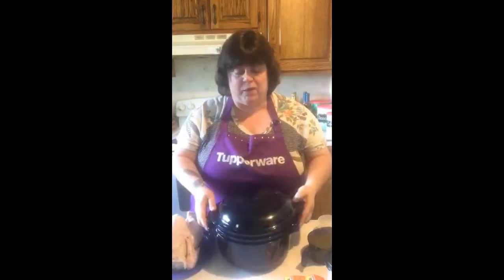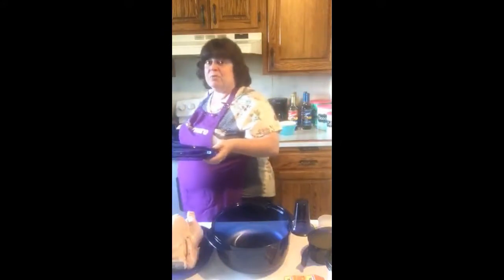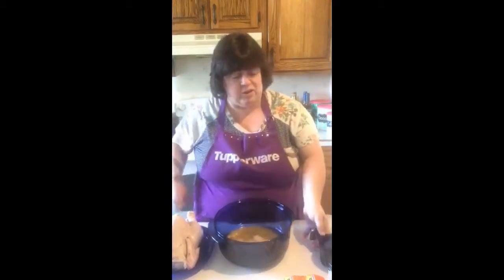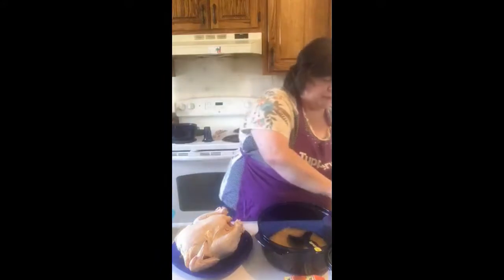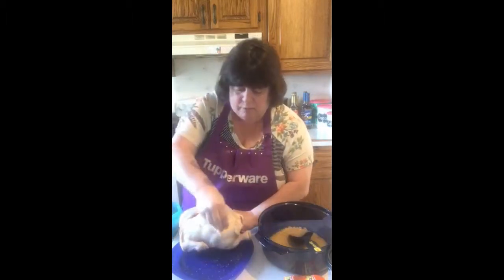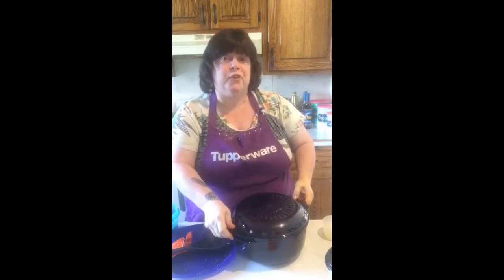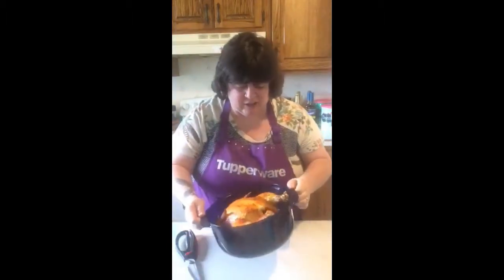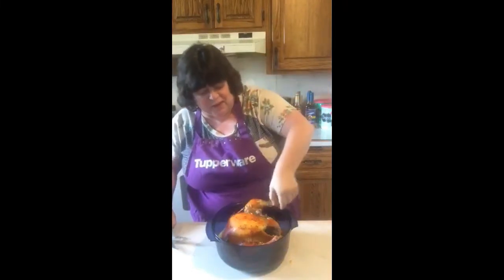Tupperware Stack Cooker Chicken & Rice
Perfectly cooked chicken & rice in 30 minutes with Tupperware